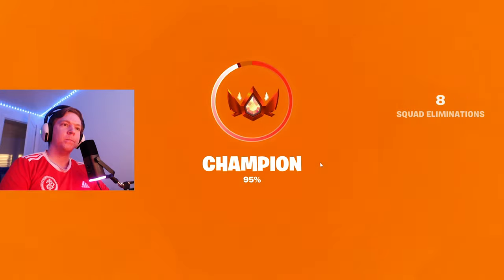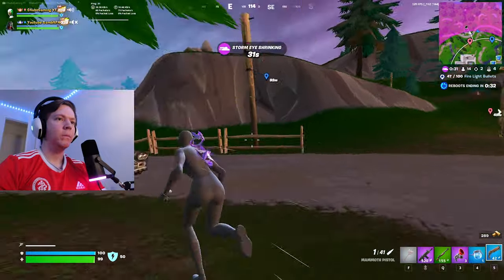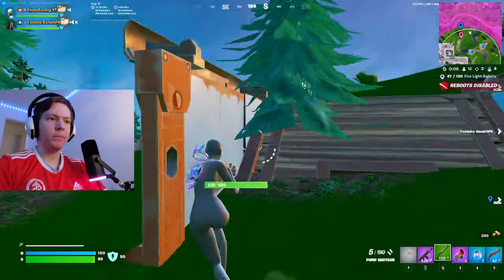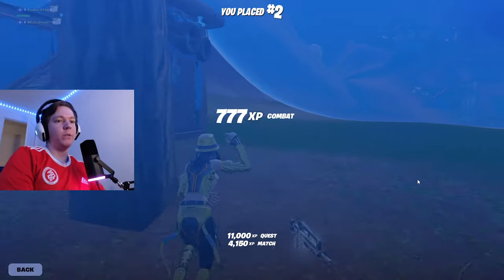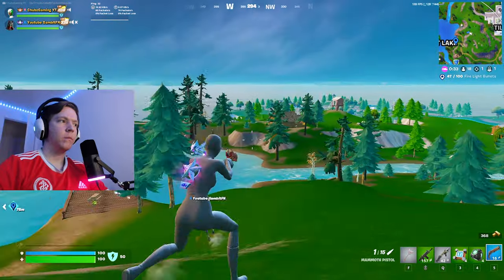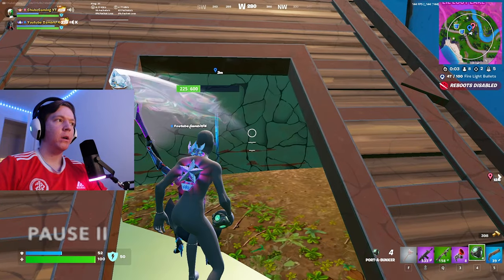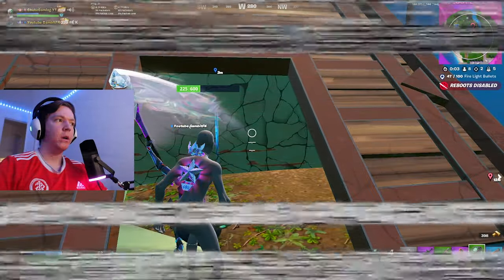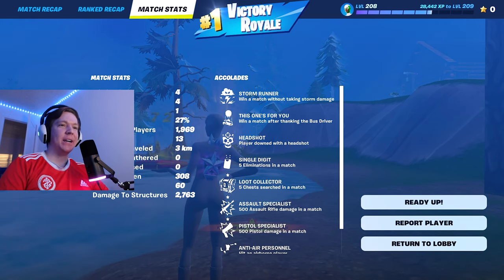This is the EASIEST Way To Hit UNREAL in Fortnite Reload Ranked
This is the EASIEST Way To Hit UNREAL in Fortnite Reload Ranked! If you follow the tips and tricks in this video I guarantee you will Hit UNREAL in no time! These tips include the best landing spot, the best weapon to use in reload, and much more!

100 likes on this video and I will giveaway more vbucks!

Chapters📕
0:00 Intro
0:46 Game 1
6:28 Game 2